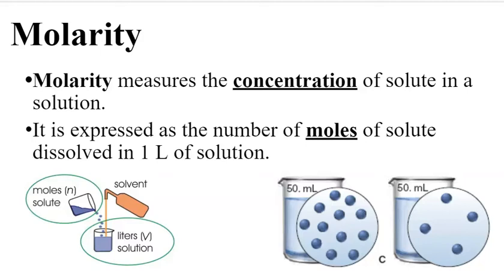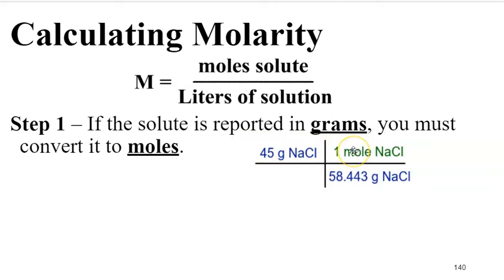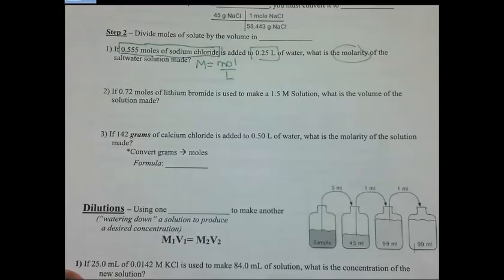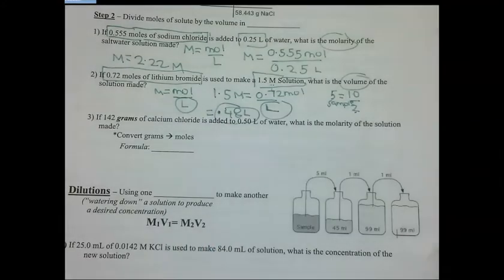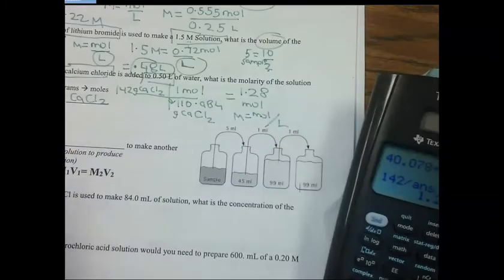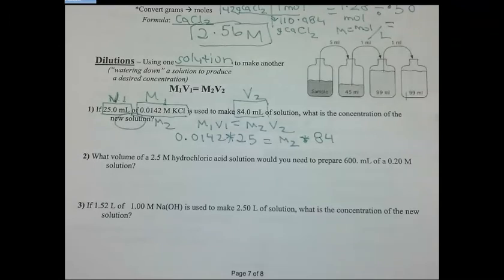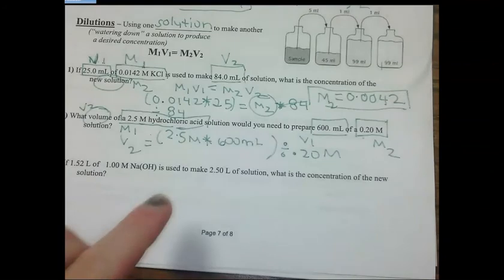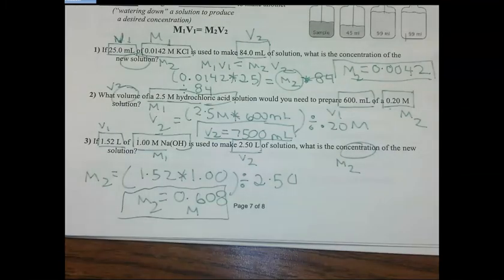Unit 10 Day 3